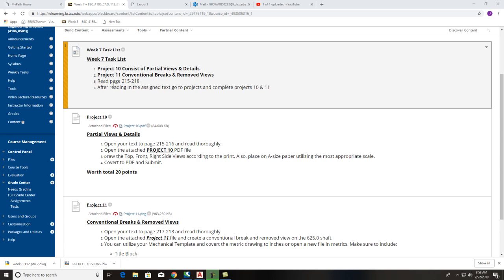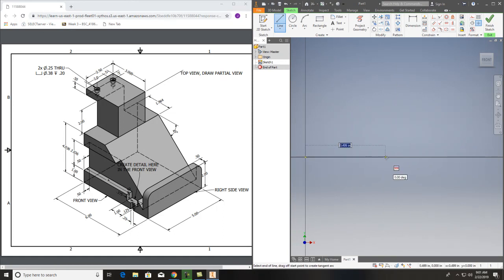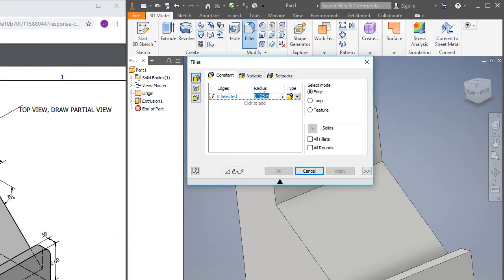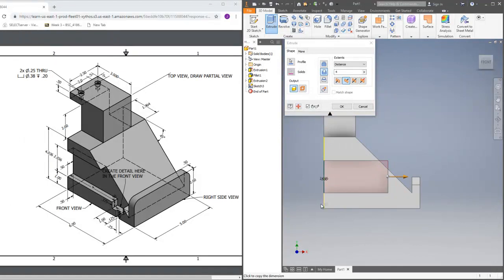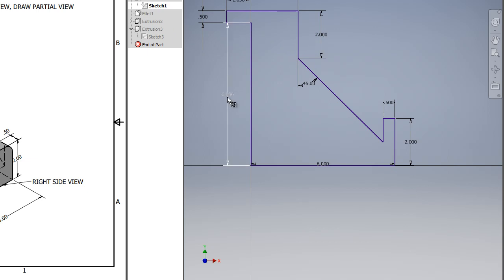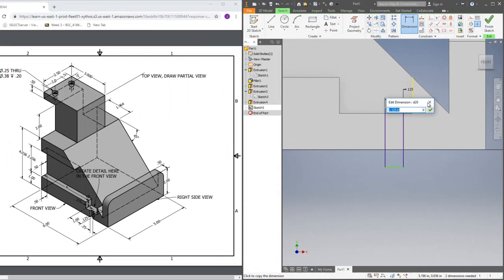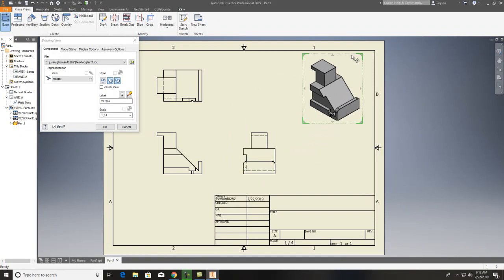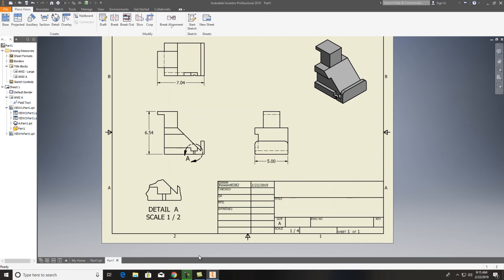CAD 112 Week 7 Inventor